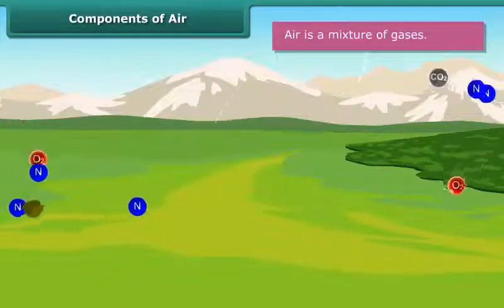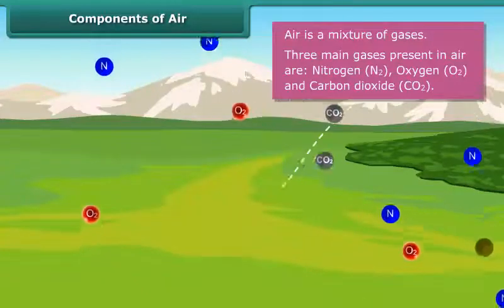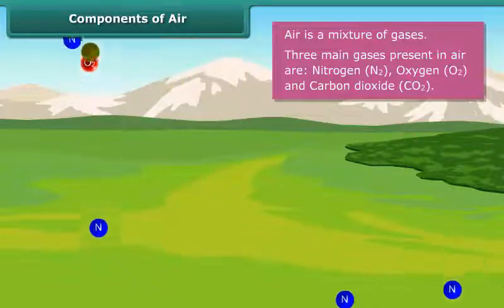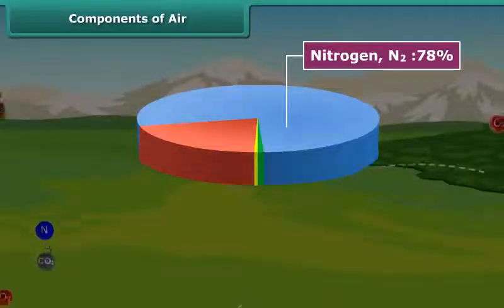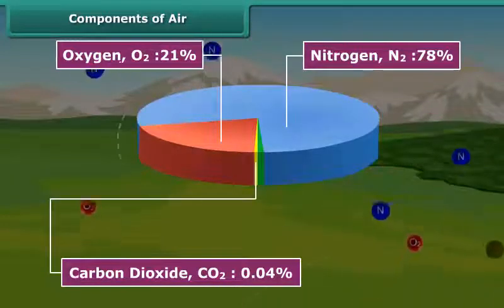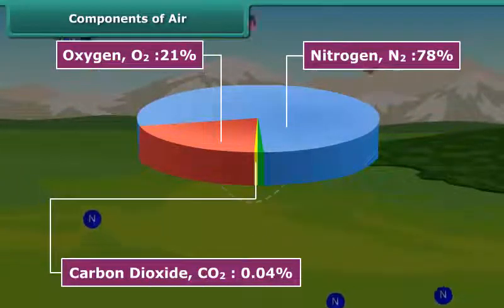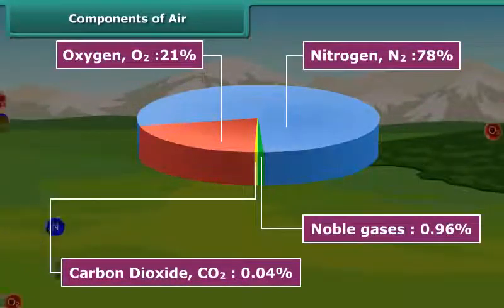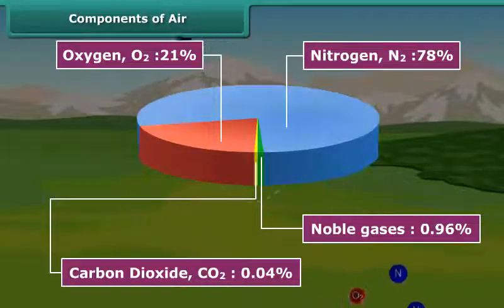Components of Air